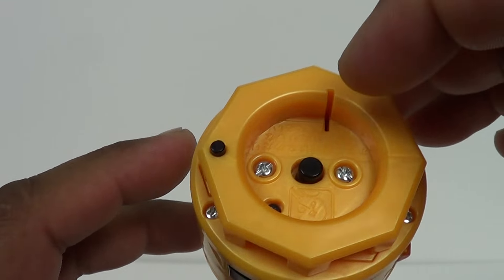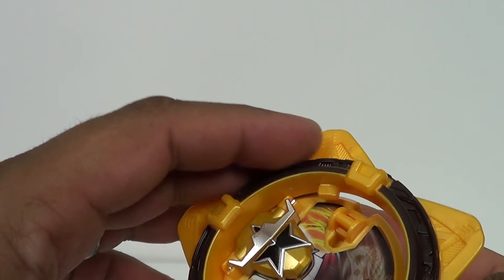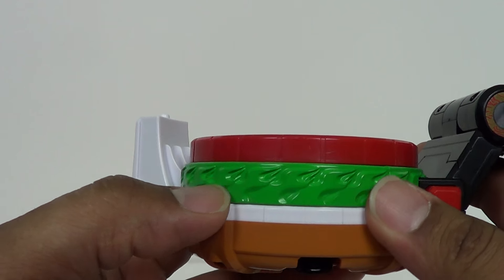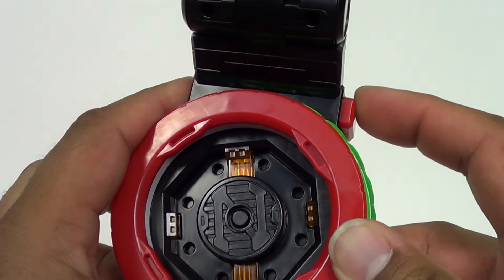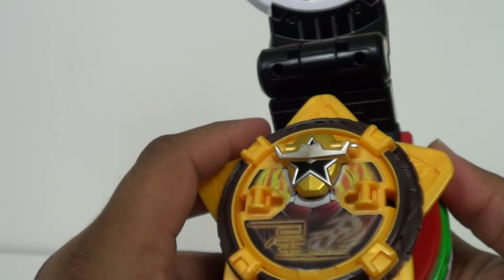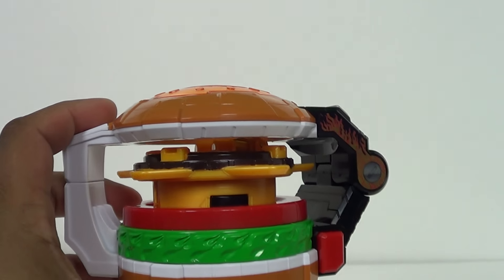Ninninger Ninja StarBurger Review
So I could barely stop laughing during this review because this thing is just fun. Star Ninger's transformation device is sill yes but it's a burger you can henshin with. Worth every penny.
for the latest on movies, games, and more.